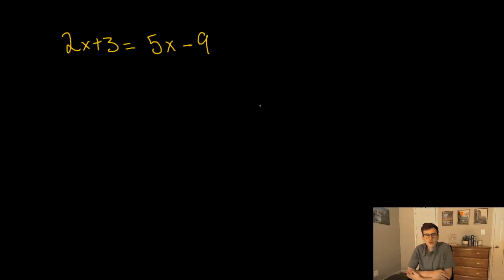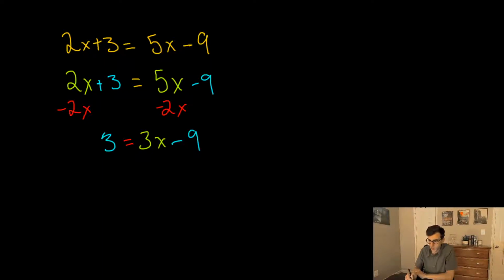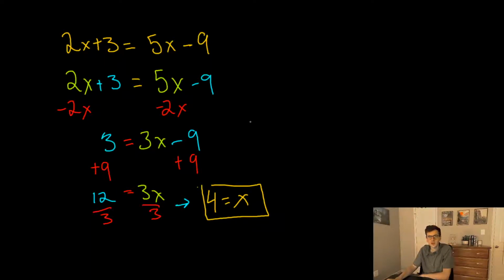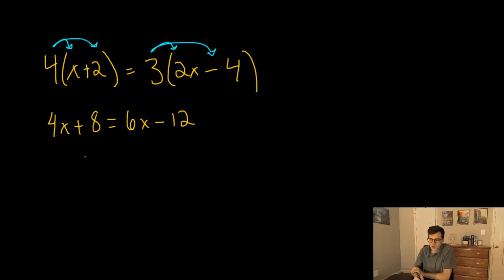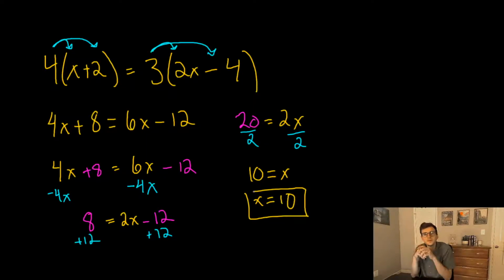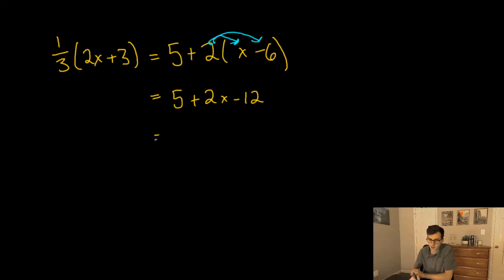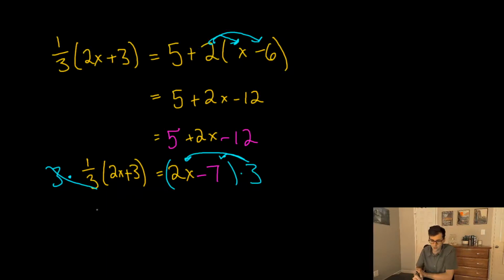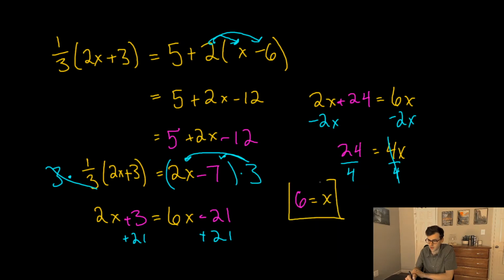Solving Equations with Variables on Both Sides